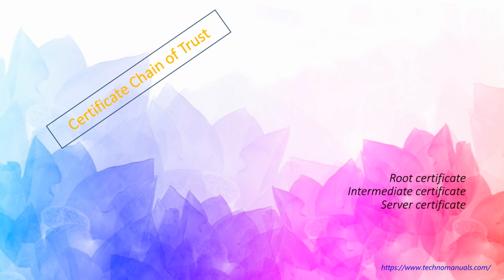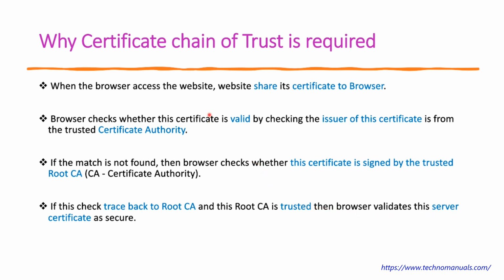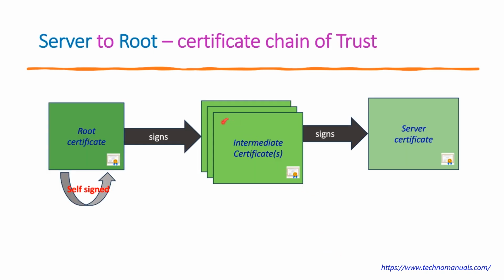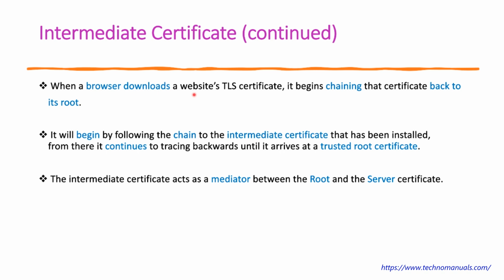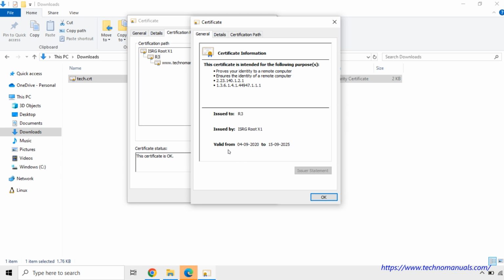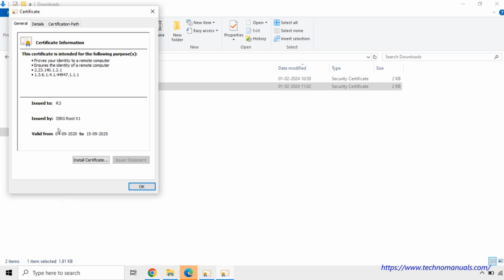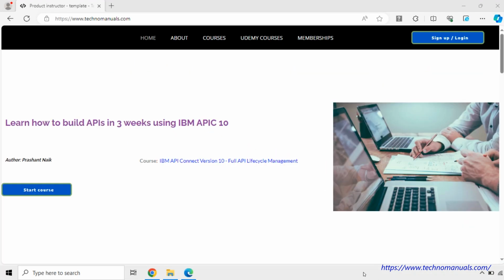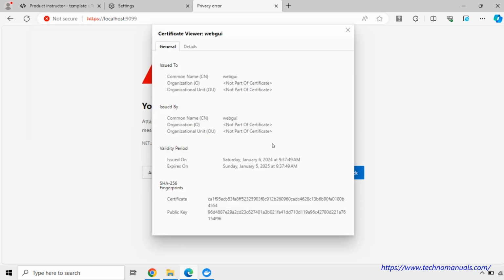Certificate chain of trust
In this lecture, you can understand what is root certificate, intermediate certificate, and server certificate. How to download the certificate and create a root and intermediate certificate from them.  How the browser validates the certificate shared by the web server.